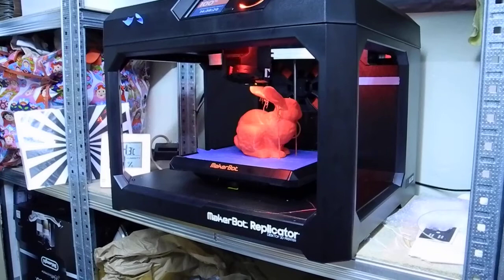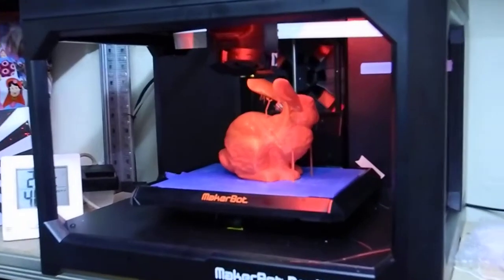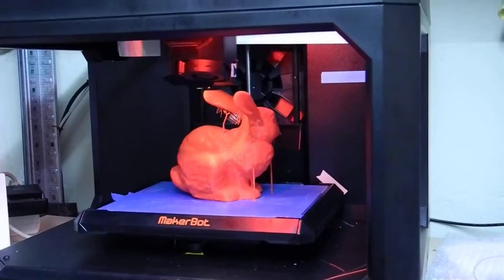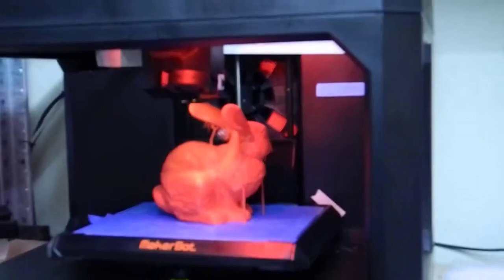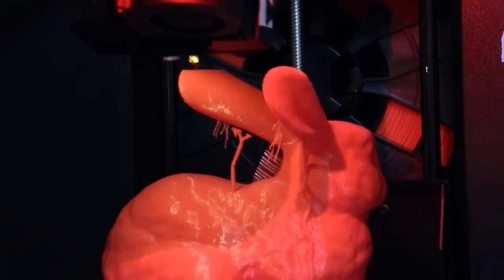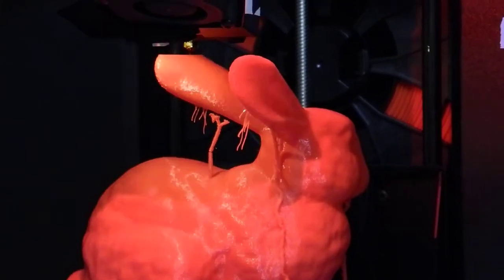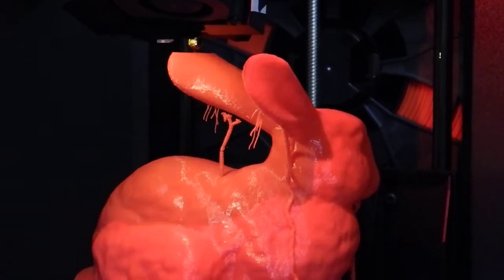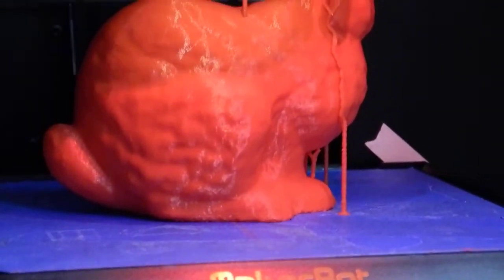Printing the Stanford Bunny on my 5th gen Makerbot Replicator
A dream come true. I did it max size, well 145mm at .2mm layers in Makerbot red PLA. Love 3d printing. But it is not easy...